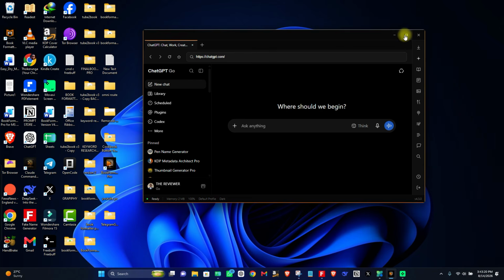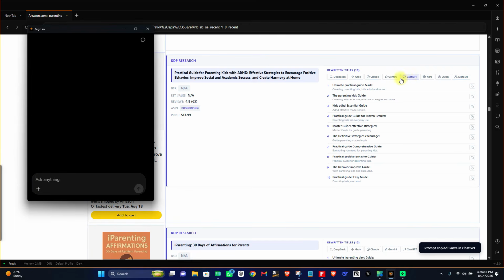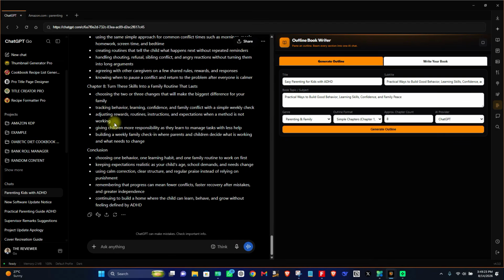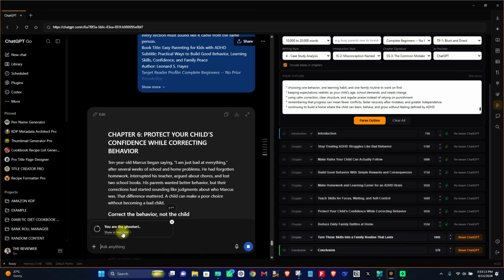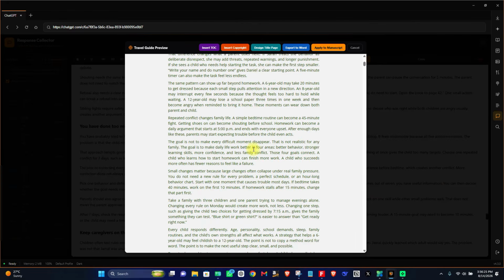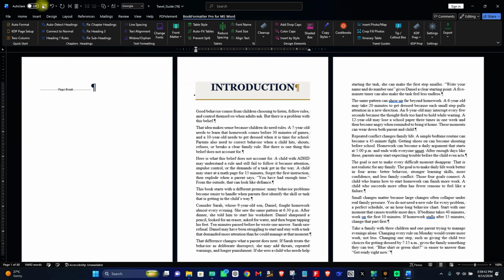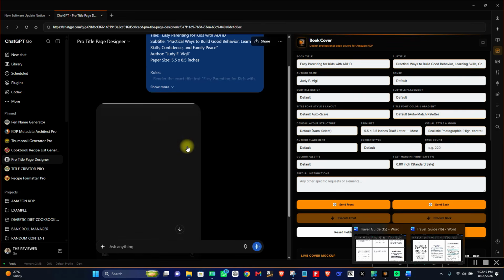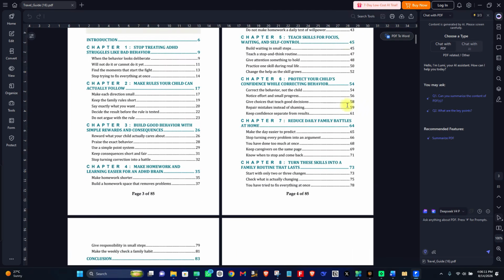Write a Book in 10 Minutes? This Tool Makes It Possible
Learn how to use software to complete your Amazon KDP book manuscript in under 10 minutes. See the exact steps from research to formatting.

This guide shows the full workflow for authors looking to streamline their KDP book formatting. Whether you are a beginner or looking for efficiency, this demonstration walks through the software interface, showing how to generate chapters, content, and the final manuscript layout quickly.

We cover the entire KDP manuscript creation process, including setting up your title page, table of contents, and individual chapter introductions. By utilizing self publishing software, you can significantly reduce the time spent on manual layout tasks. This method is designed for anyone needing to write a book fast while maintaining professional standards for their Amazon KDP projects.